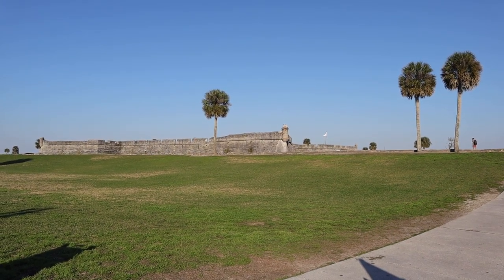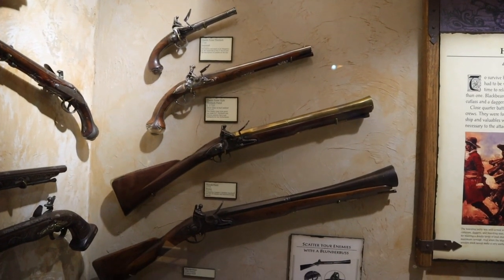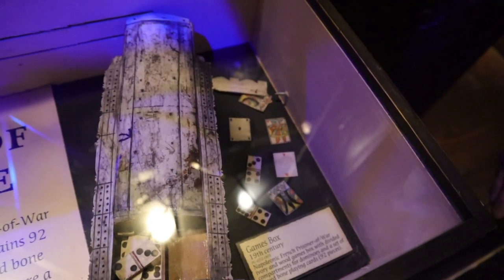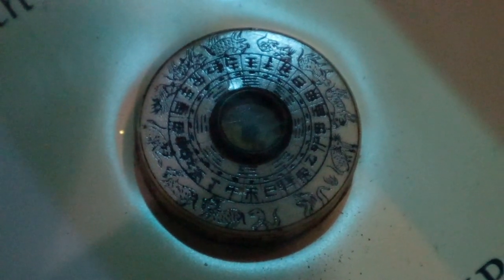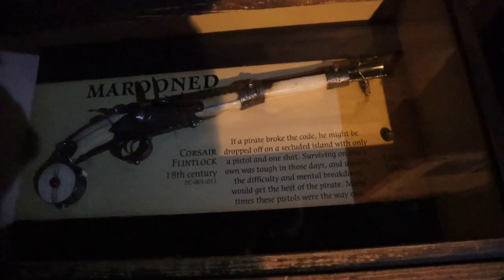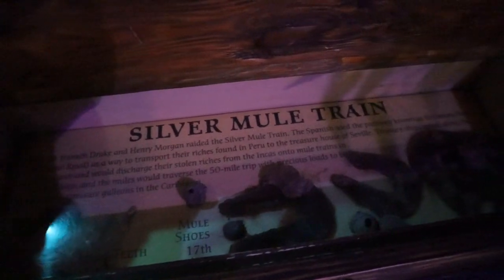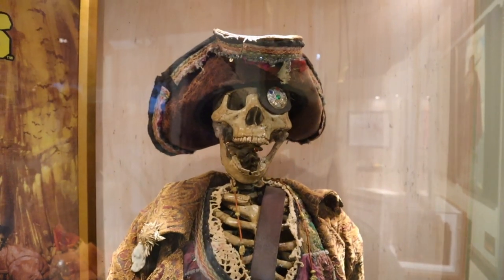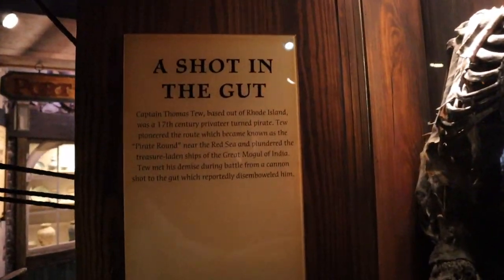Visiting the 🏴‍☠️ Pirate and Treasure Museum in St. Augustine, Florida | Real Pirate Gold!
In our final installment from our trip to St Augustine, we get to tour the Pirate & Treasure Museum. Inside we get to learn about famous pirates who tormented the Caribbean Sea and an up-close look at REAL pirate treasure!

⏱ Video Chapters
00:00 Intro
00:49 Pirate History Museum
17:22 Thanks for Watching! 👍 If you Enjoyed It!

Camera: Canon M50
Microphone: Diety D4 Duo Microphone
Editing Software: Final Cut Pro X

Hello, our names are Brandon and Jen, and welcome to our adventurous lifestyle! We live in Orlando, FL and thoroughly enjoy theme park trekking and doing all things touristy. There are so many attractions to experience in and around Orlando, FL and our goal is to see them all. If you ever wondered what it is like to live 10 minutes from Disney World, Universal Studios and Sea World and 1 hour to award-winning beaches, then this is the channel for you! All of our videos must meet one criterion: Is this video something a tourist would do? If it is, then expect to see us there. New videos are uploaded every Monday and Friday.